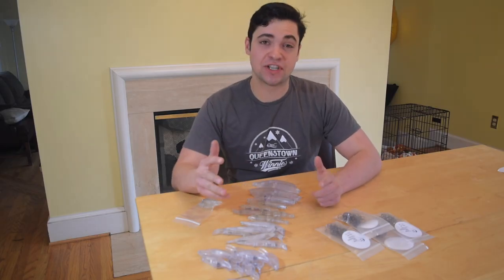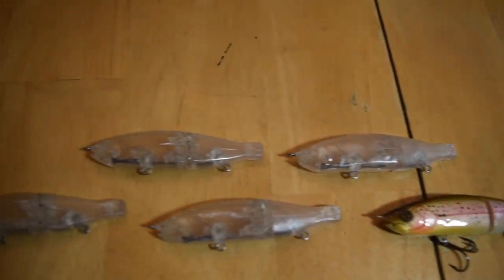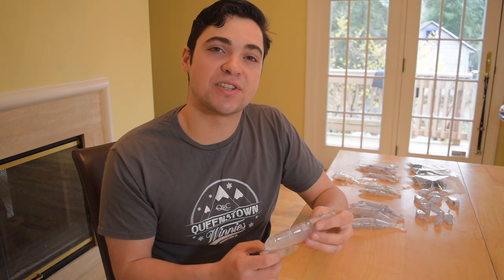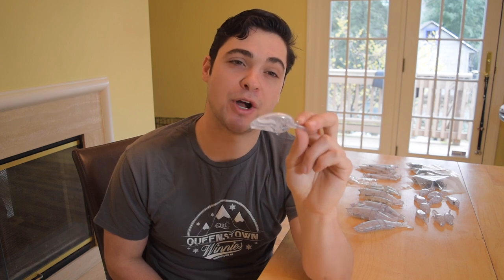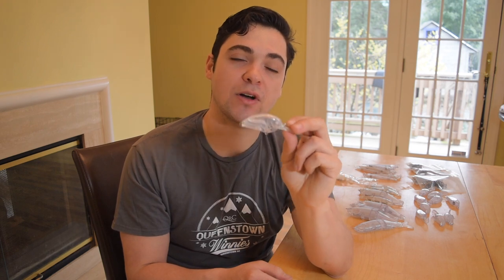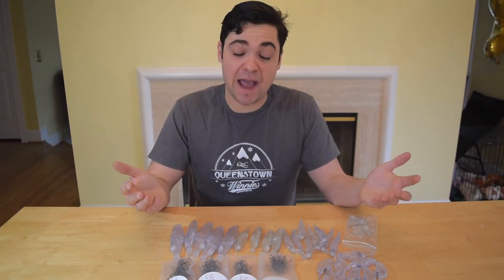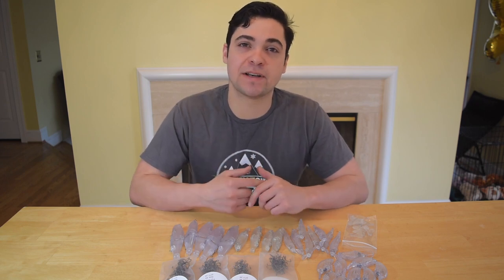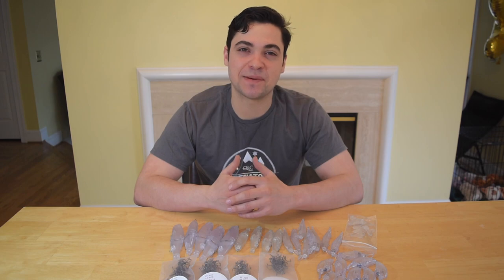Package of NEW Lure Blanks! (Excited)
What's up guys, in todays video i bring you along for some behind the scenes action, as i open up a package which contains some new lure blanks.

I'm excited to start painting up these glide style swimbaits. After painting up the trout swimbait, and seeing the action in the water, i can;t wait to get these out there into other's hands!

Createx Airbrush Paint
Best Beginner Painting Kit
New Favorite Airbrush